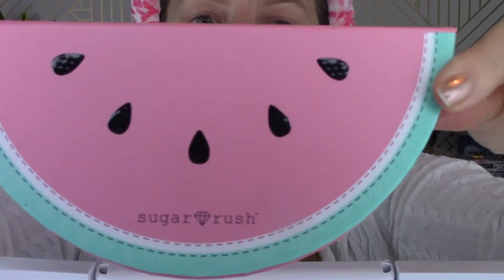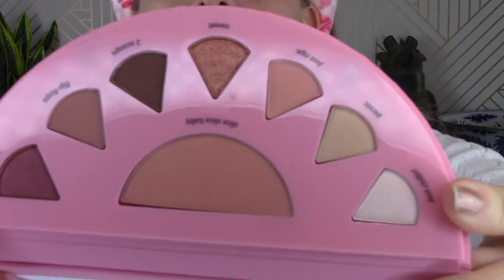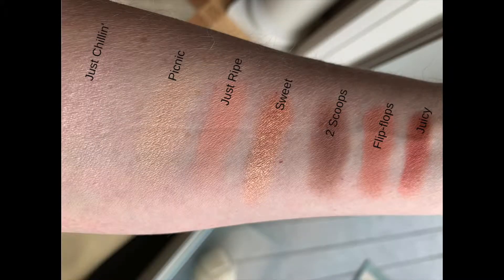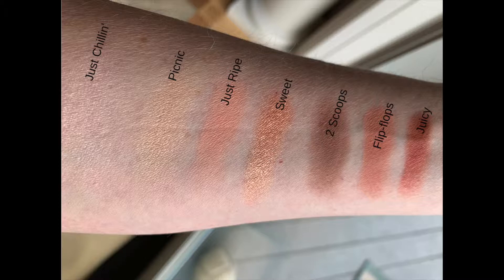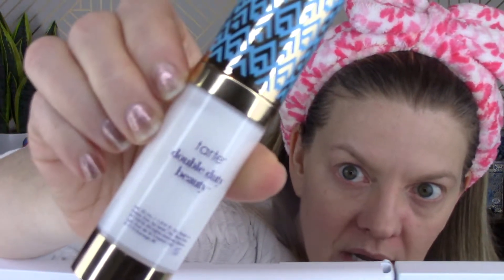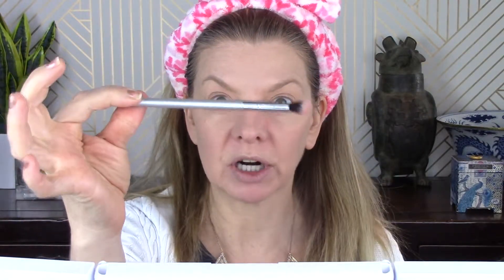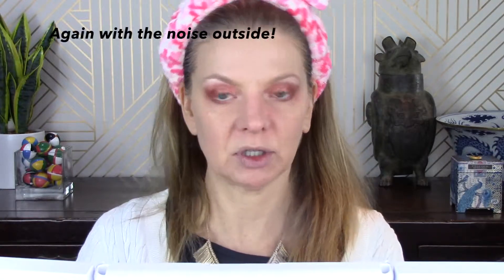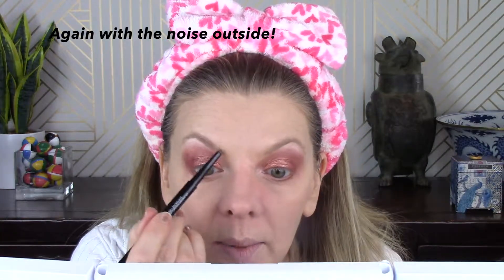Tarte GRWM Sugar Rush Sweet Slice, Shape Tape Foundation in Light Sand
A full GRWM using almost entirely Tarte. Featuring Sugar Rush Sweet Slice Eye and Cheek Palette, the Hamptoms Weekender Countour Palette,  and Shape Tape Foundation.

What I'm wearing:

Tarte Double Duty Base Shape: Ulta

Tarte Shape Tape Hydrating Foundation in Light Sand: Ulta

Tarte Shape Tape Concealer in light-medium sand: Ulta

Lancome Long Time No Shine powder in translucent: Sephora

Tarte Hamptons Weekender Contour Palette: Sephora

Tarte Sugar Rush Sweet Slice Eye and Cheek Palette: Ulta

Tarte Lights, Camera, Lashes mascara: Sephora

Laura Mercier Secret Brightening Powder in color 1: Nordstrom Sephora

Tarte H2O Gloss in Get Away: Sephora